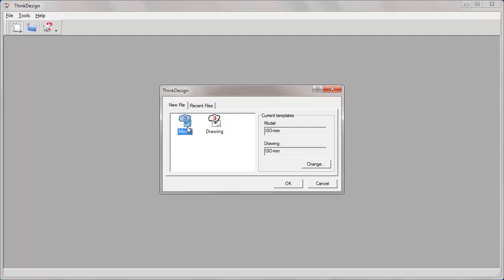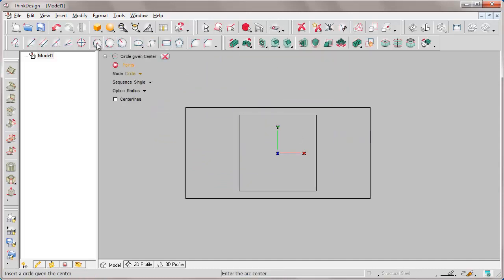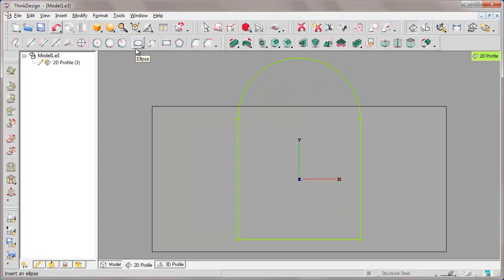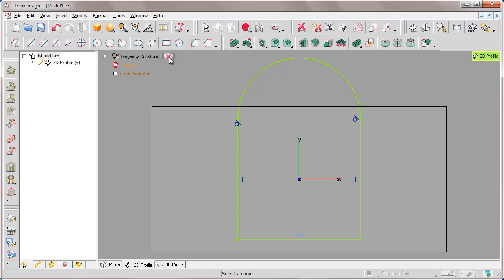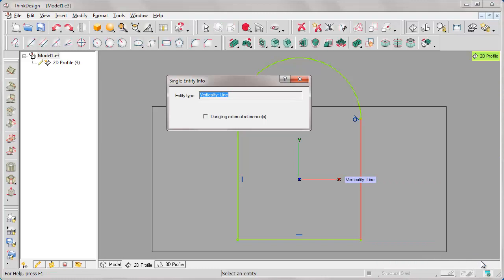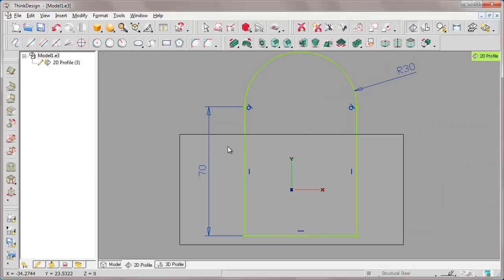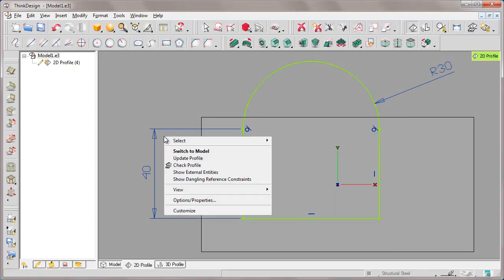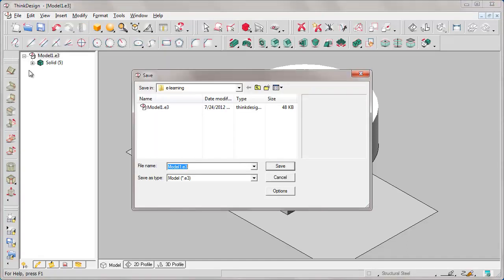ThinkDesign - Profile and Constraintes, Part 1 - (13)